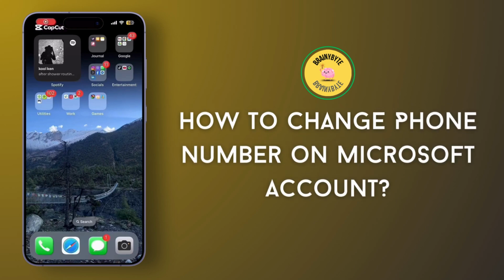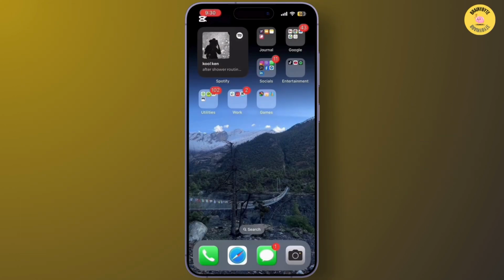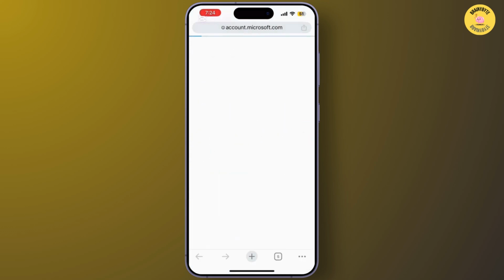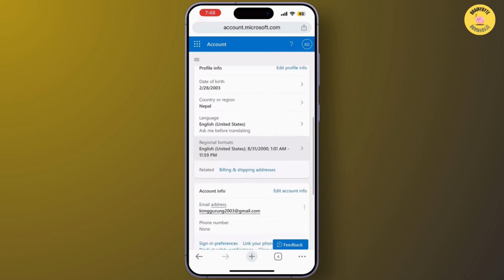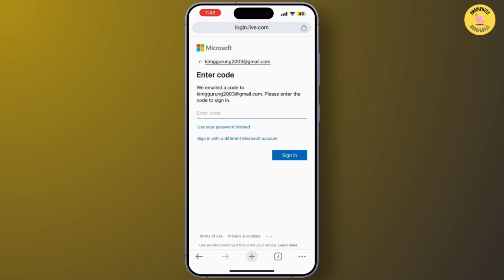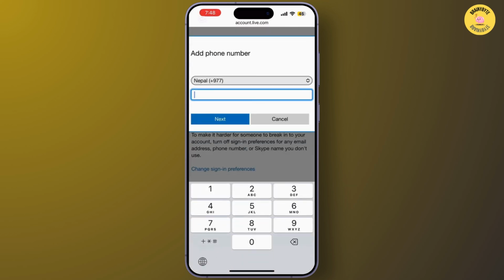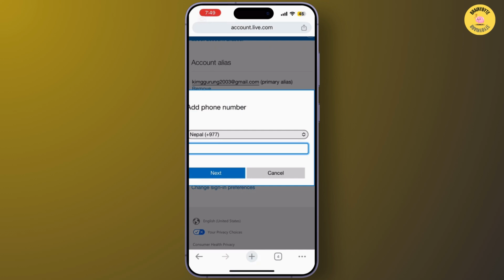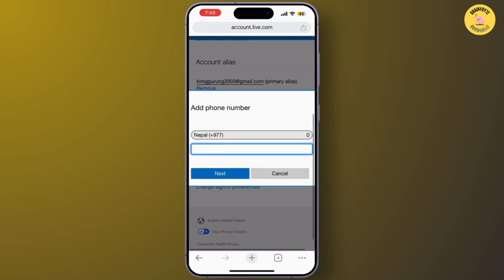How to Change Phone Number on Microsoft Account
How to Change Phone Number on Microsoft Account (2025)!
Want to update the phone number on your Microsoft account? This video will guide you through the steps to change your phone number quickly and easily. Learn how to keep your account secure and up to date with your new phone number. Watch now to see how you can change your phone number on Microsoft account today!

Timestamps:
00:00 How to Change Phone Number on Microsoft Account
00:10 How Do I Update My Contact Information on Microsoft?